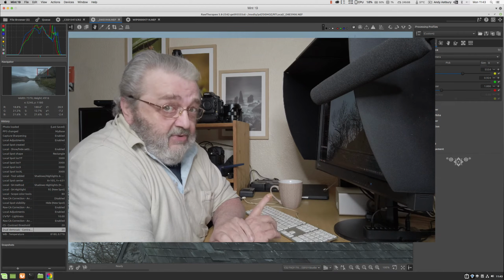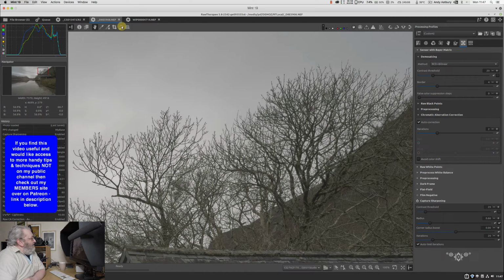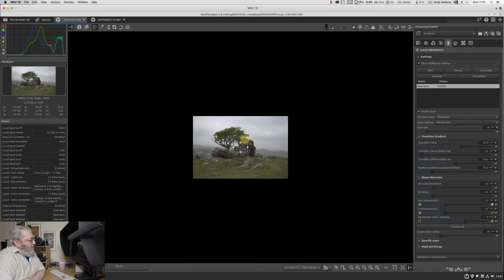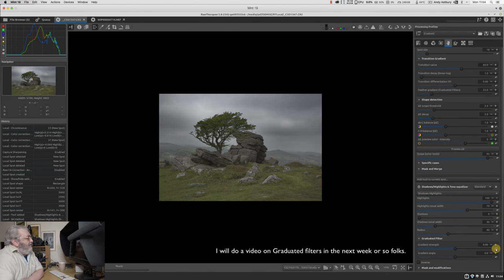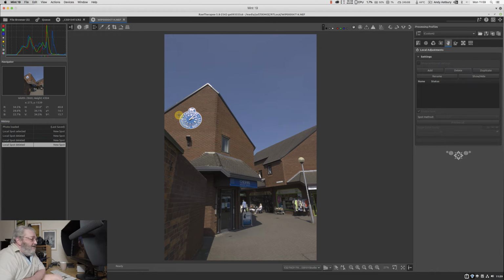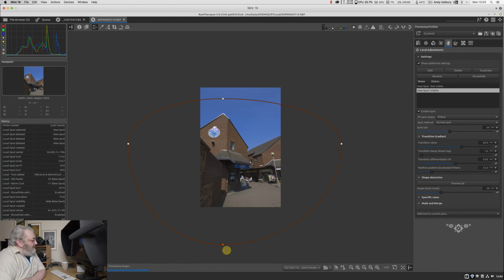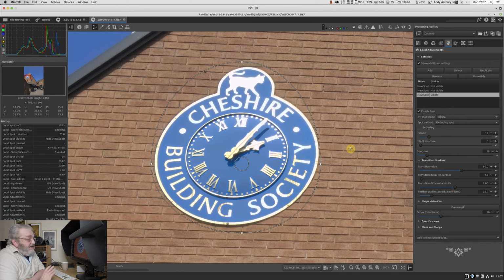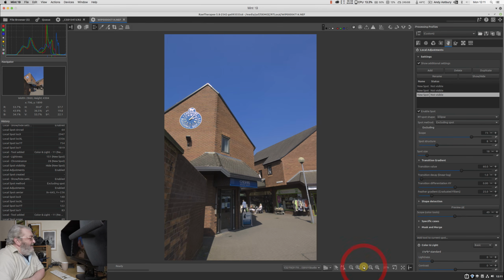Raw Therapee Local Adjustments - pt2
In this video we take a look at how we can begin to use local adjustments in Raw Therapee to take full control of the overall dynamic range of a landscape image by taking control of the tonal relationships between sky and foreground, and we take a first look at the power of the Excluding Spots.
00:00 Dad Jokes!
00:48 New Intro - a work in progress.
01:42 A TOP TIP for removing localised colour shifts.
05:30 Bright Sky control
12:07 Spot positioning
12:48 Dark Foreground control.
14:40 Before & After comparison
14:54 The Excluding Spot - Image setup
19:00 How to Think of Local Adjustment Spots.
20:53 THE EXCLUDE!